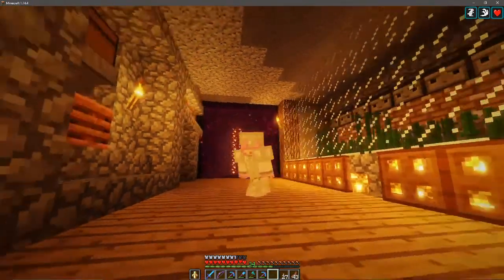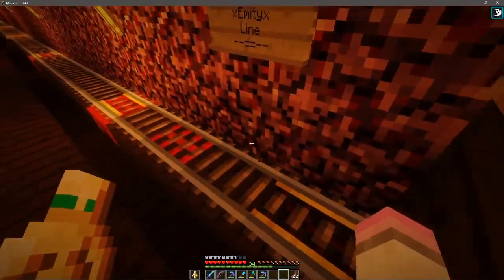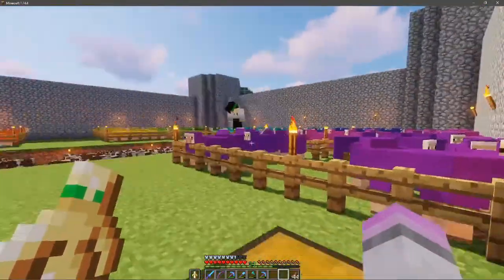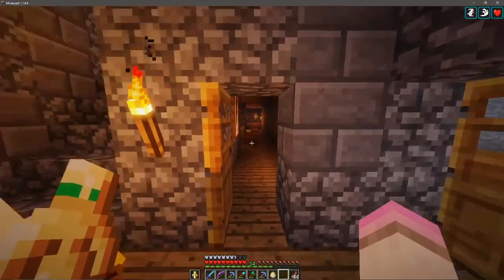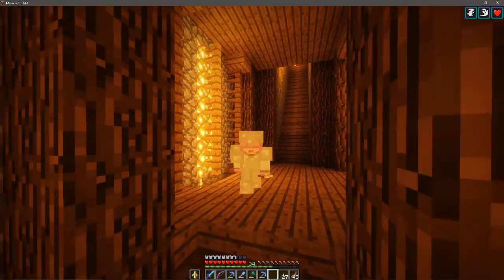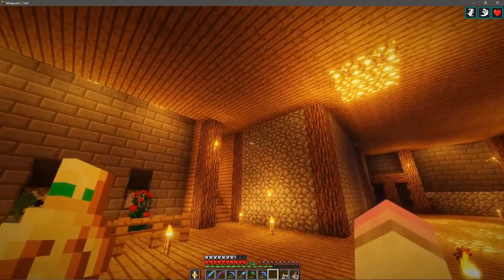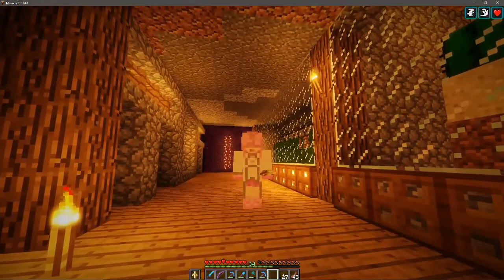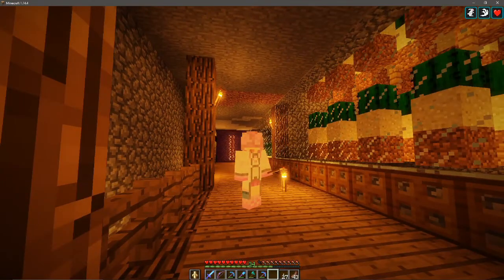Minecraft - Cosmic SMP Episode 9 - Base Tour with NextNova